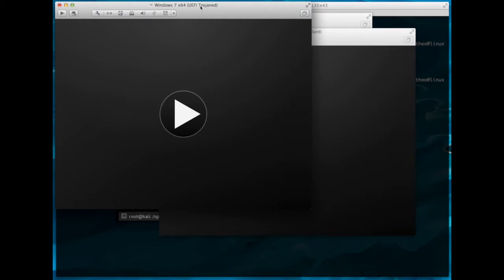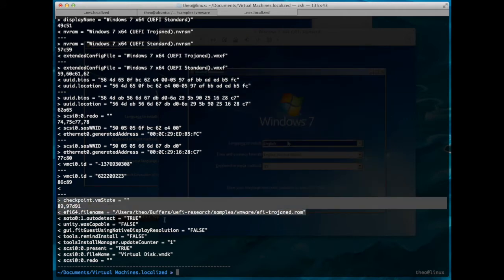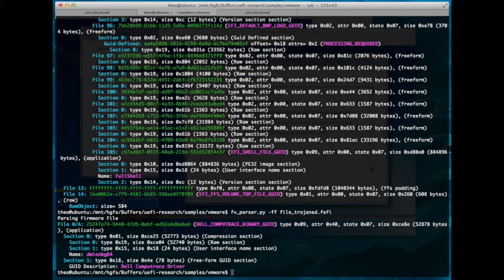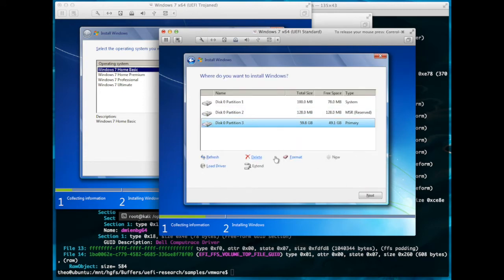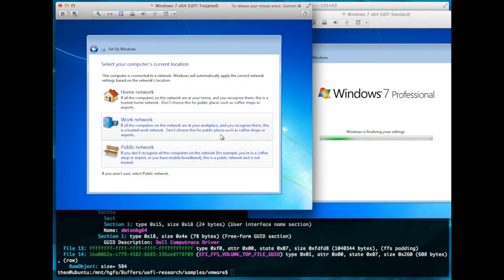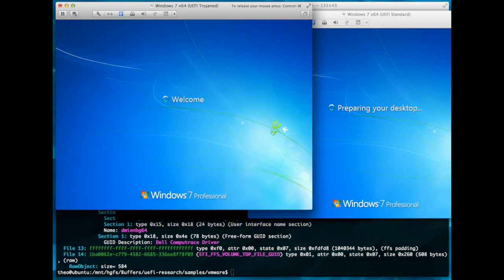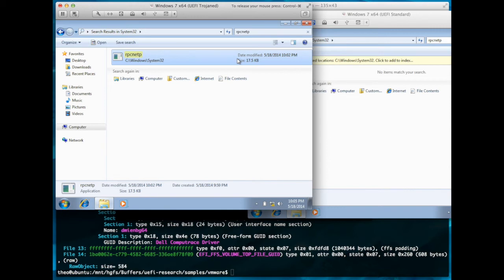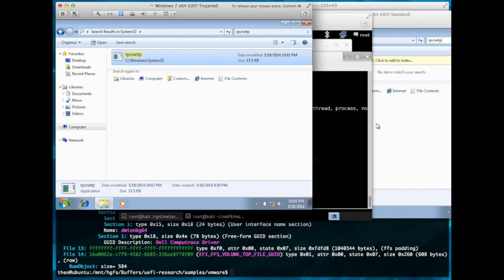Infiltrate 2014 - Analytics, and Scalability, and UEFI Exploitation - Example Workflow Video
Hello! This is an annotated video of my demo at Infiltrate 2014 that compliments the talk called "Analytics, and Scalability, and UEFI Exploitation! Oh my!"

This video doesn't demonstrate anything vulnerable or any exploitation what-so-ever, it's simply a workflow walkthrough example of the various components demonstrated during the talk.

The take aways from the presentation, tools, and demonstration should be: through analytics we can create both a scalable platform for vulnerability analysis and reliable exploitation in a heterogeneous environment.